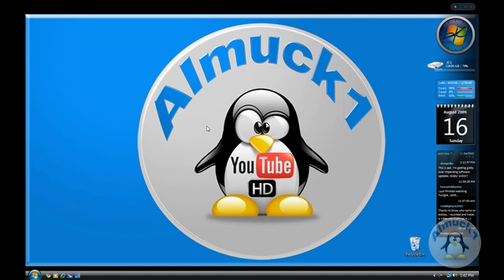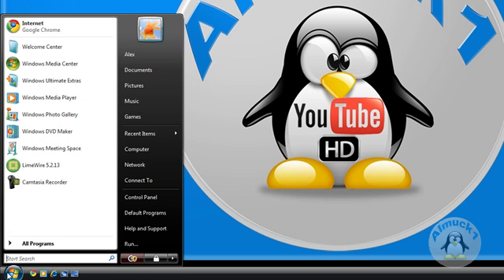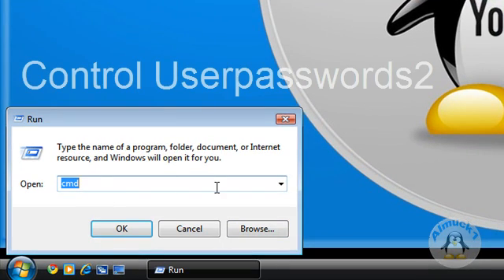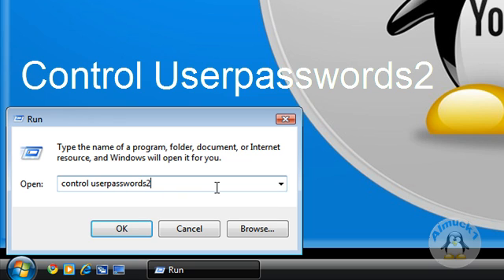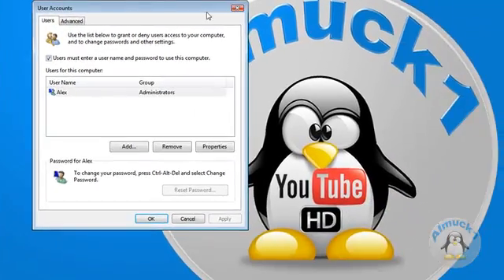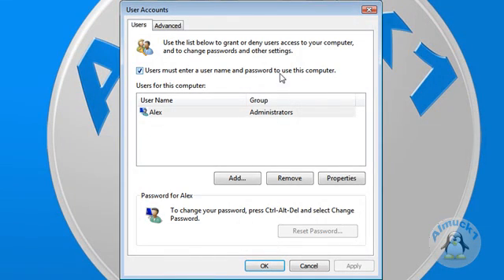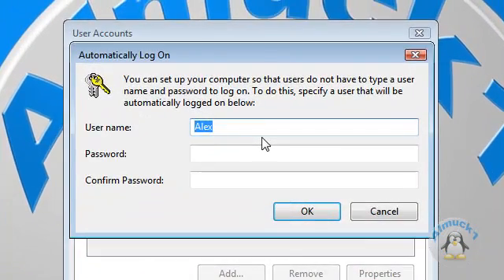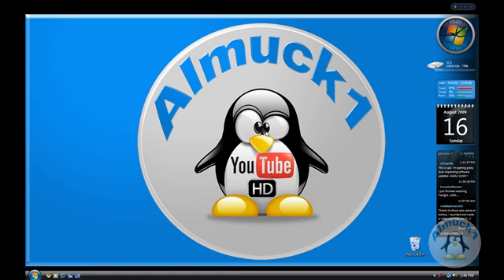How To Auto Logon To Windows XP, Vista, 7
This is a quick video on how to auto logon to windows it works great